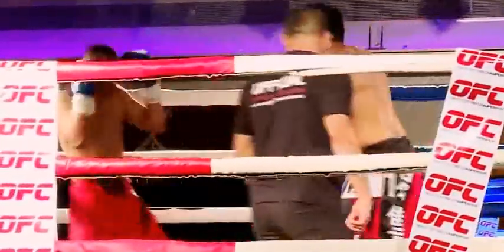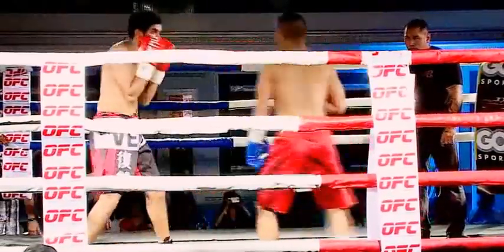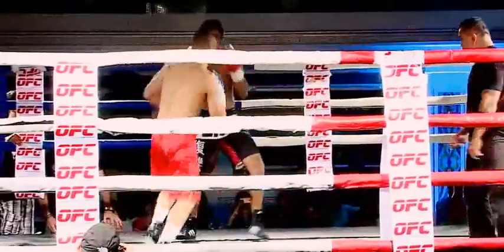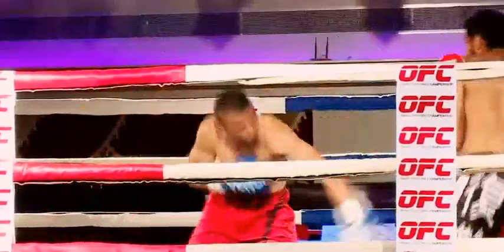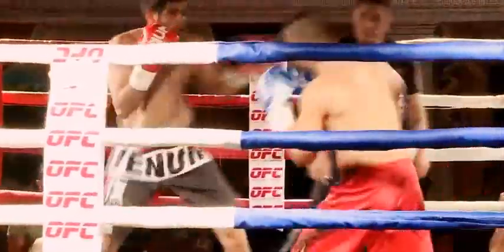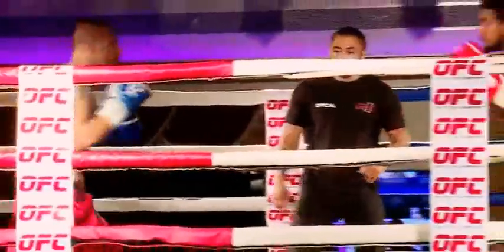Boxing fight Pakistani Vs Arabic Omani in Oman Sajawal Vs Saleem Must watch By Sajawal Bashirboxv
Sajawal Bashir VS Saleem boxing fight in Oman . Mix - Sajawal Bashirboxv About Life Reality. Really it's happening.
Click 👇 Here for watch new videos..